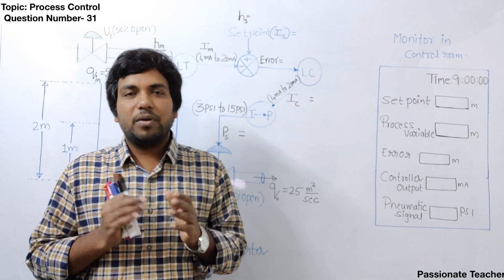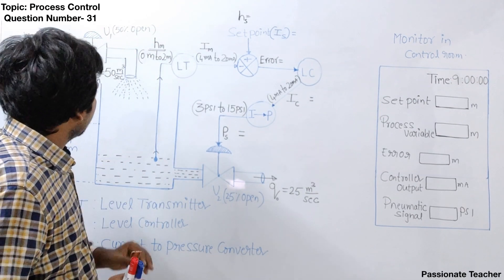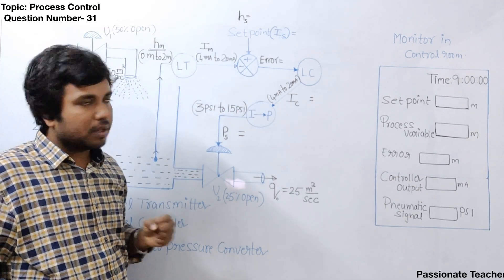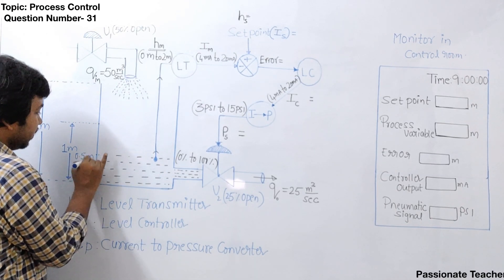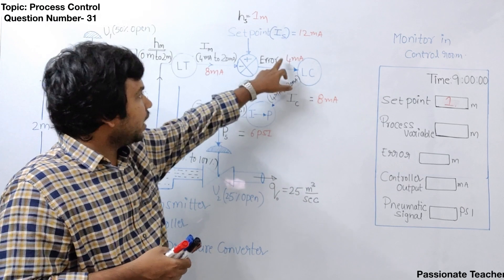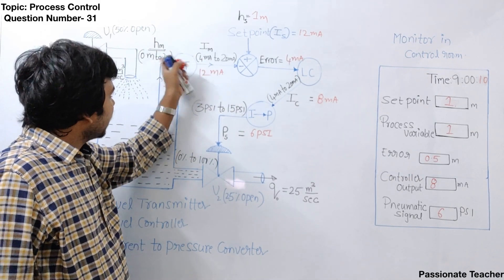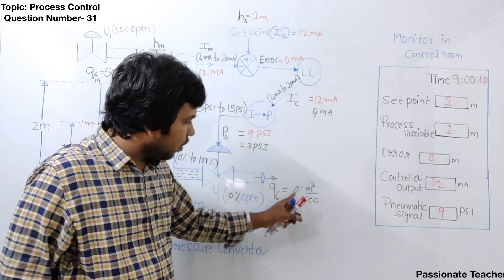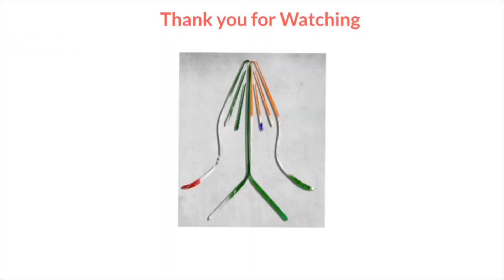Interview Question 31 || Instrumentation|| Process Control - Liquid level Measurement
This is Phanindra, GATE/IES faculty since 9 years, worked in various Organizations in India and taught Engineering Subjects to more than 45000 Students with Passion and Commitment.

This also helps in providing basic idea of PSU interviews for all Engineering Students who qualified GATE Exam.

Students who are GATE/IES Aspirants and also who wants to join PSU jobs, this topic helps a lot.

Post you queries in the below comment section , will try my best to answer as soon as possible. You can request for any concept to take the video.

Note : This content will not help anyway for ESE and GATE exams/syllabus.